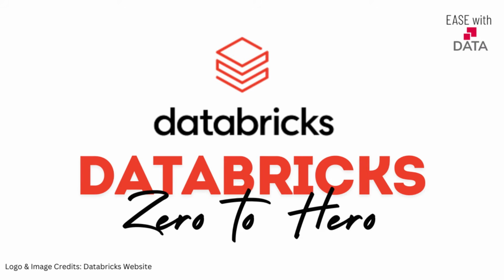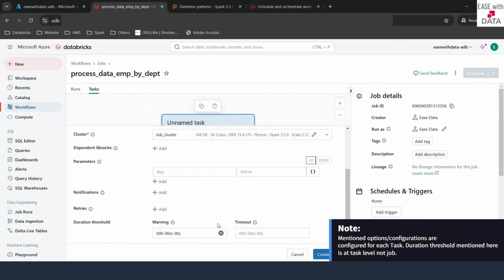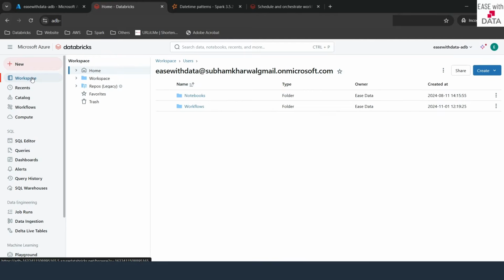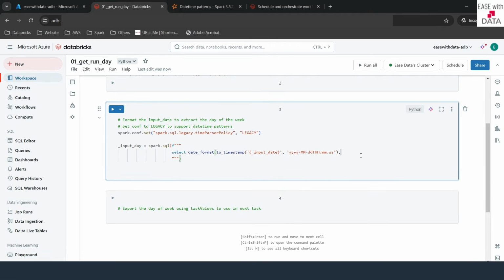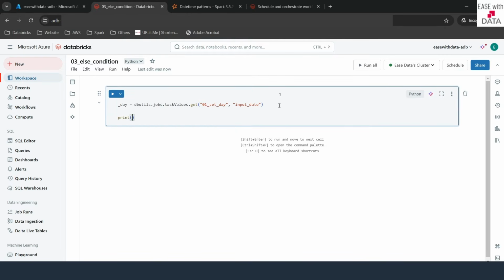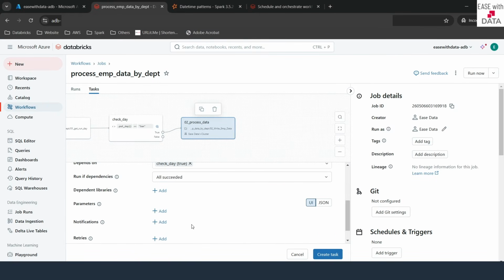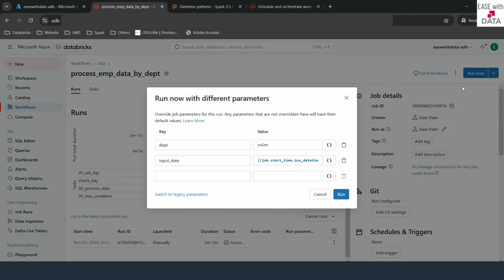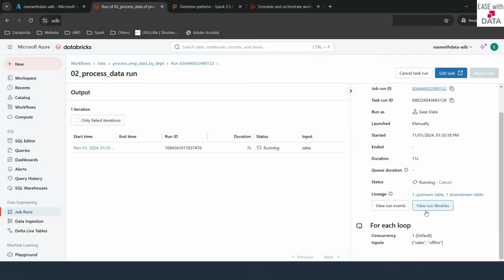22 Workflows, Jobs & Tasks | Pass Values within Tasks | If Else Cond | For Each Loop & Re-Run Jobs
Video explains - How to create Jobs in Databricks Workflows? How to pass values from one task to another in Databricks Workflow jobs? How to create if else conditional jobs in Databricks? How to create For Each Loop in Databricks? How to re-run failed Databricks Workflow Jobs? How to Override parameters in Databricks Workflow Job runs?

Chapters
00:00 - Introduction
01:44 - Databricks Jobs UI
05:24 - How to create a Job in Workflow in Databricks?
11:49 - How to pass values from one task to another in Databricks Jobs?
15:49 - How to use if else in Databricks Workflow Jobs?
19:50 - Re-run failed jobs in Databricks Workflows
20:41 - Override parameters for job run
22:00 - How to use For Each loop in Databricks Workflow Jobs?